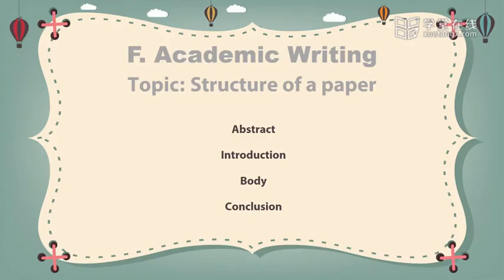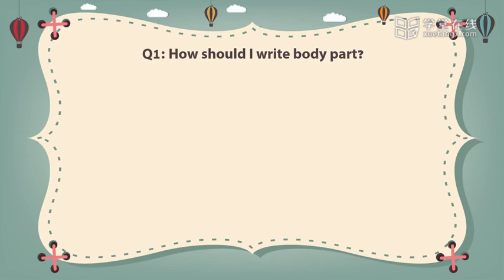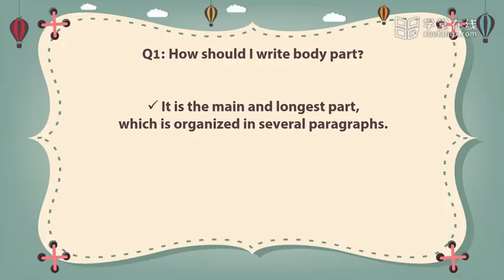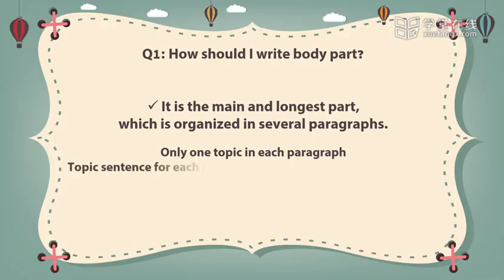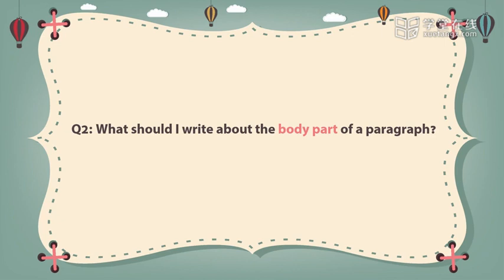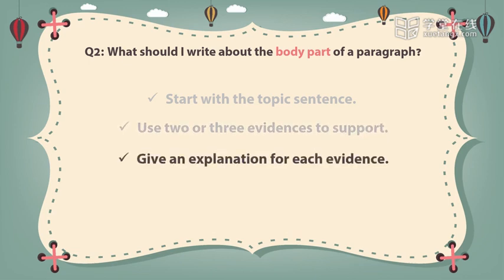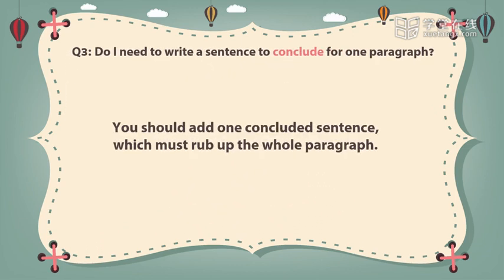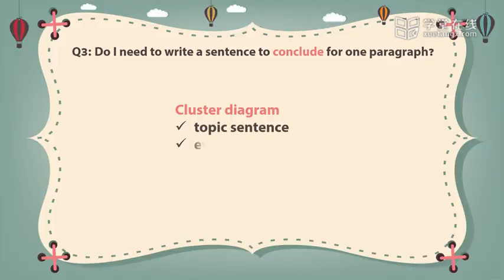6 Academic Writing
生活英语进阶  清华大学 Unit 3 Art